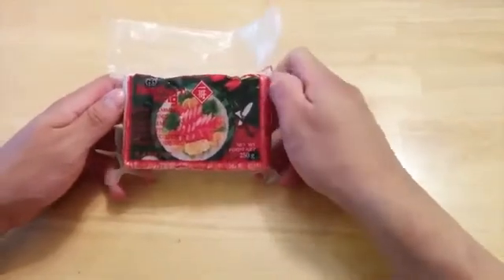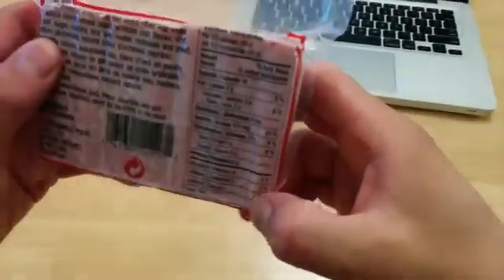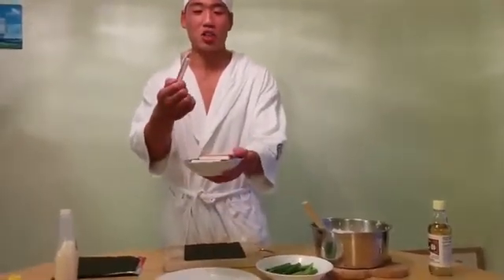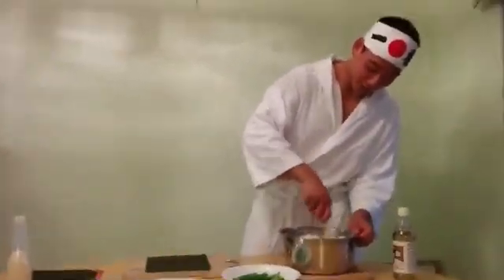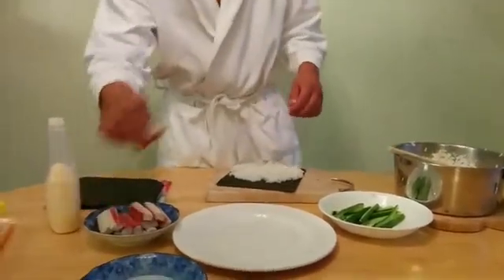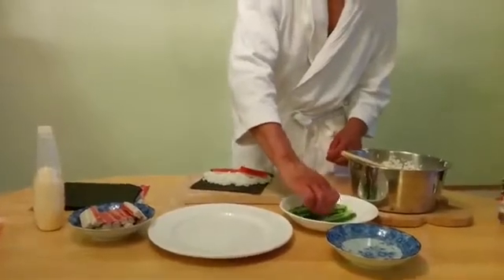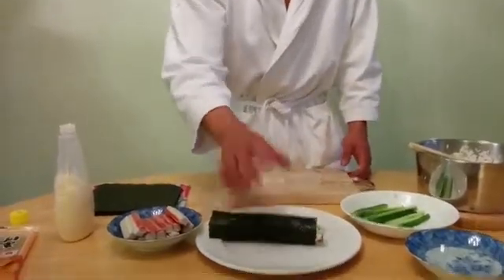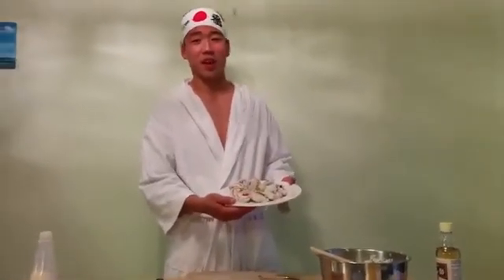FNH 200 Project web480p clipchamp com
School Project on Imitation Crabmeat